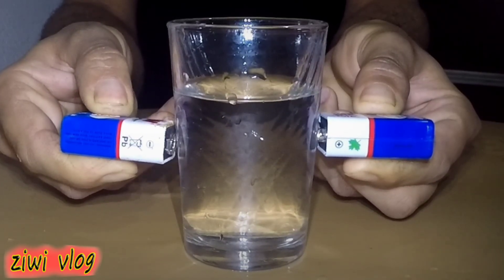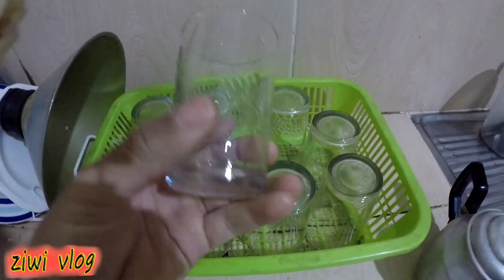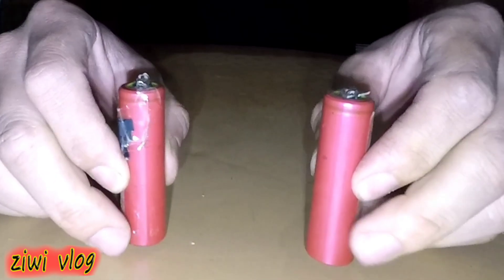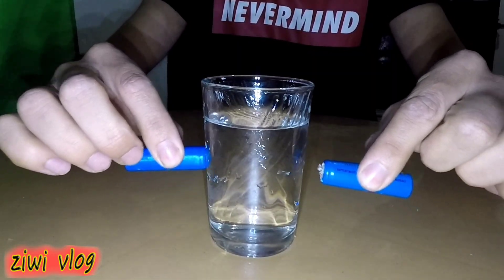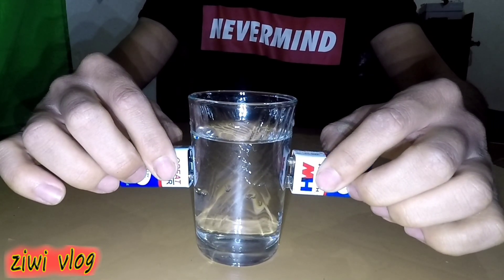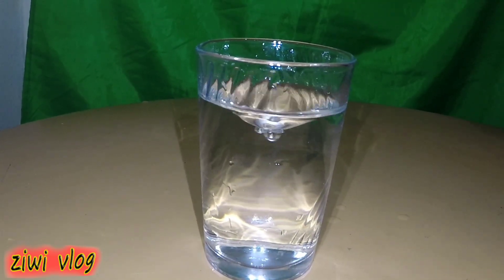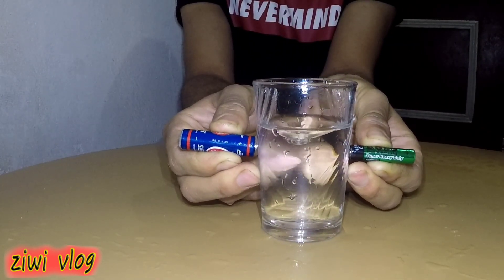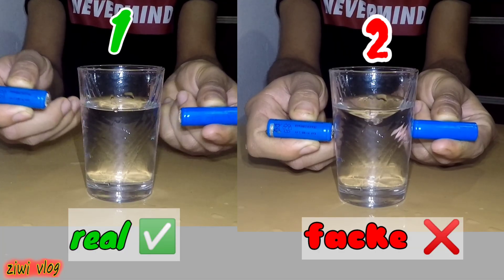Experiment with water rotating inside a cup like a real or fake tornado 🔋🌪️🔋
In this video, we conduct a practical experiment to debunk a popular internet hoax claiming that water can be moved inside a glass using batteries. We test different types of batteries and observe no effect. We then explain how to fake this experiment using a hidden spoon and reversing the video.

Water tornado with two batteries
Experiment with two batteries and a glass of
How to make a cool water tornado
Haven't you always wanted a Pet Tornado?!
Water tornado
make tornado in water ||experiment ||
Water tornado with battery
Making a water tornado